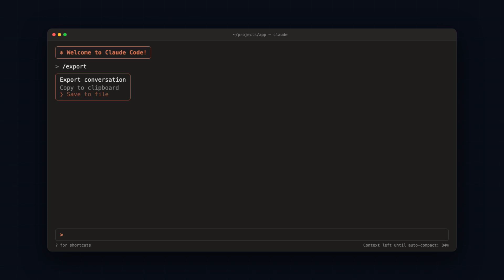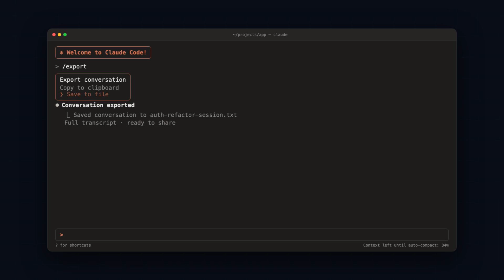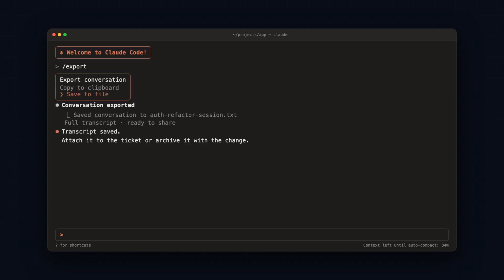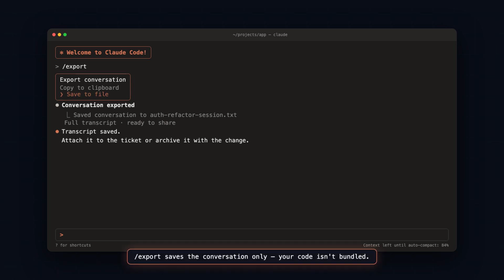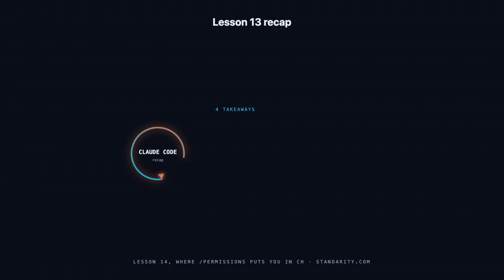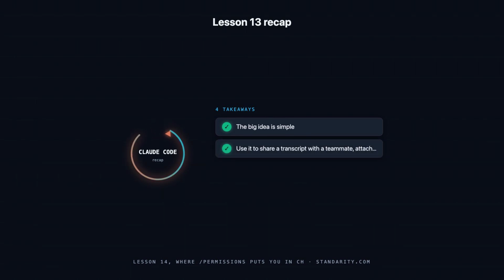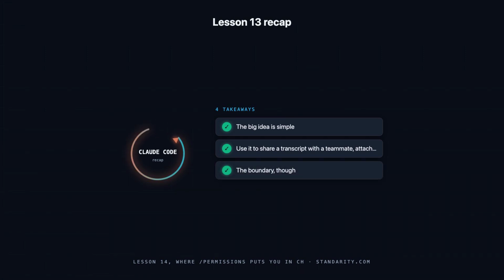Claude Code Course #13: /export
Take the Session With You — demoed live in the real terminal UI

Lesson 13 of the free Claude Code Course by Standarity. Here's the thing, some of your best engineering thinking now happens inside a Claude Code conversation. The reasoning behind a refactor, the tradeoffs you weighed, all of it lives in the session. Welcome to Lesson 13 of the Claude Code Course, where we meet /export, the command that saves that whole conversation to a file or your clipboard so the thinking survives. Full course in the Claude Code Course playlist - new lessons added regularly.

Topics covered in this video:
  - /export demoed step by step
  - When to reach for it (and the pro tip)

Instructor: Standarity